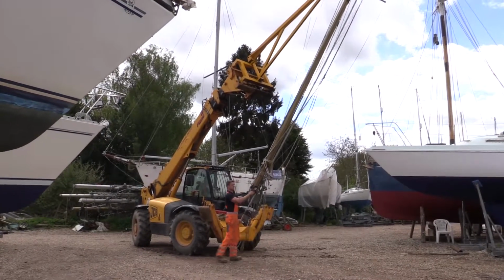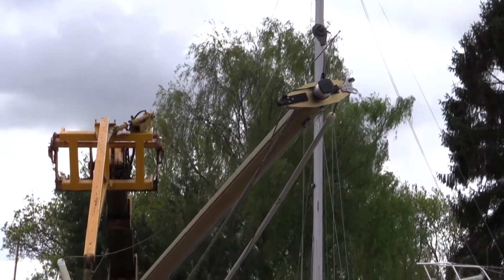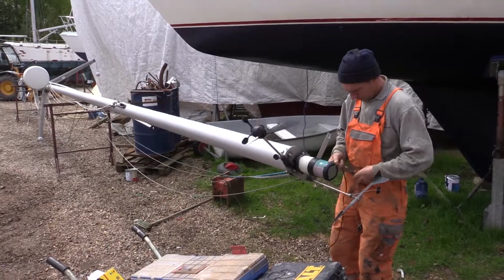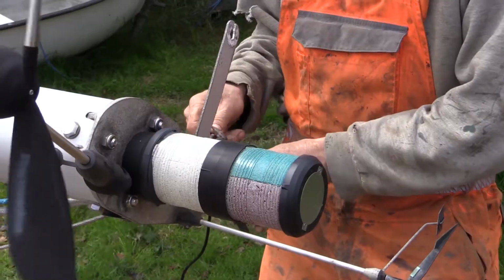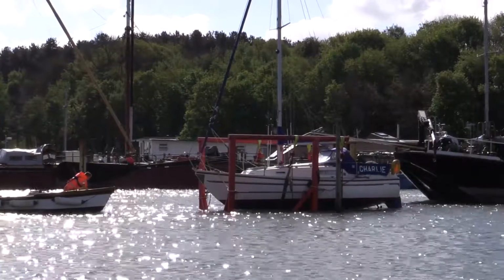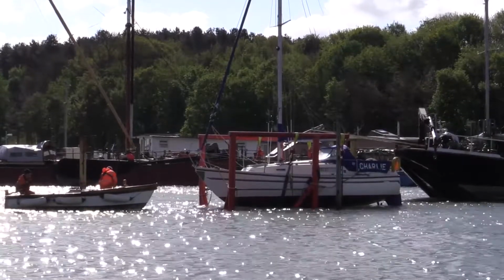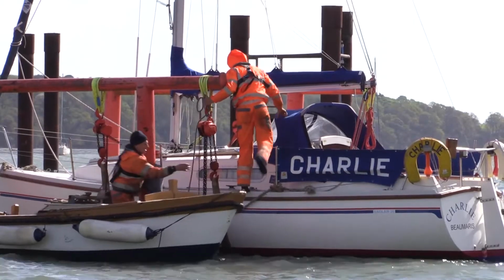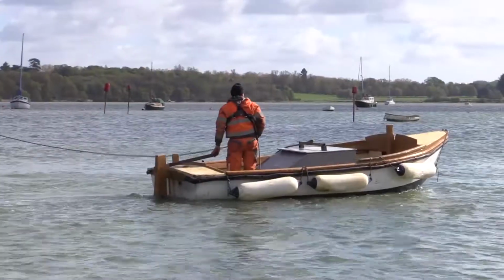Harry Kings and Sons Ltd - Pin Mill Moorings Ltd - Traditional Boatyard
Harry King and Sons Ltd has a long history, having been established in Pin Mill in 1850 by George Gerrard. The boatyard was taken over by his apprentice, Harry King, in 1896 and has been in the family ever since.

We have a wealth of experience and knowledge and offer a full range of services from mooring boats, storing boats in our boatyard and repairing and refurbishing boats on our workshop.

Call or visit us today

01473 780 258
Pinmill, Ipswich, IP9 1JP